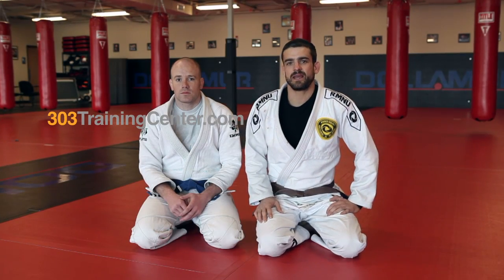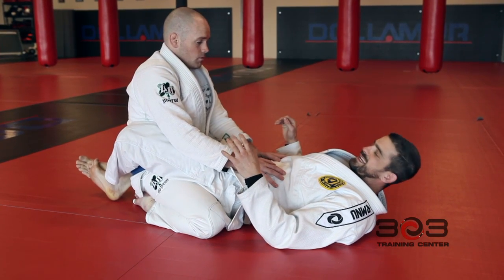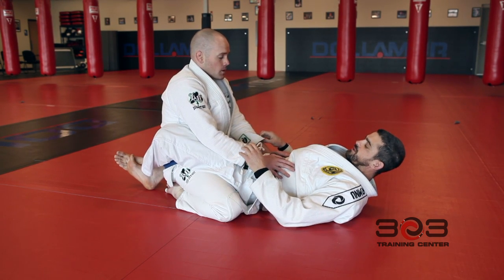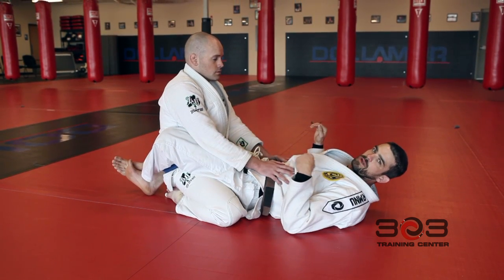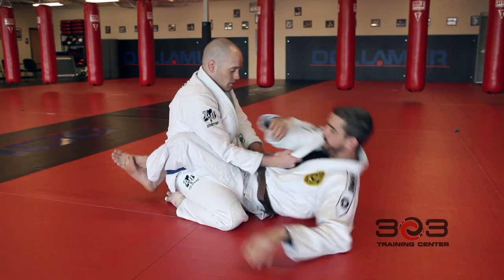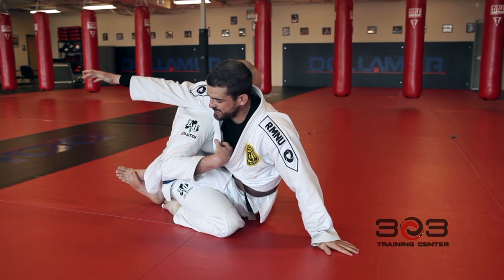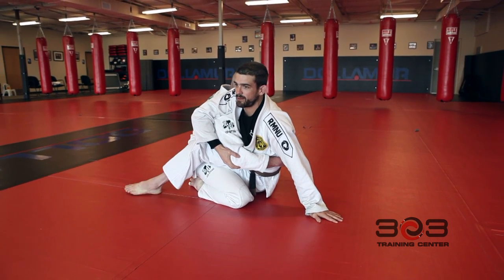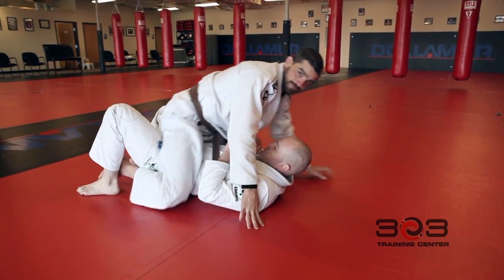Hip Bump sweep - 303 Training Center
Coach Tony Basile teaches the hip bump sweep. This technique is effective when the opponent is postured up and it is difficult to break him back down.